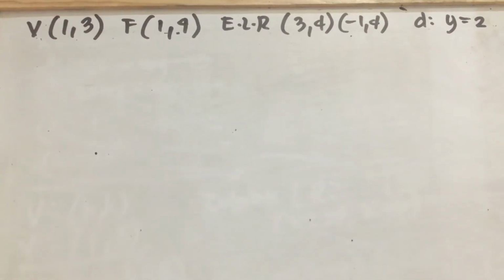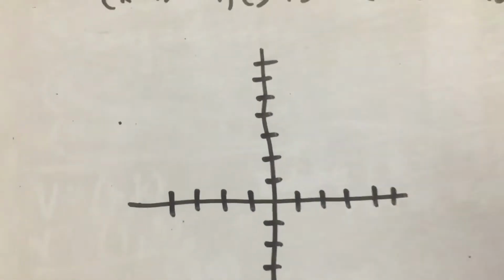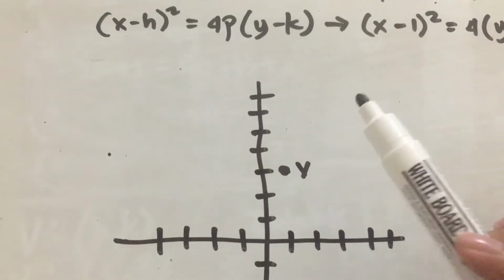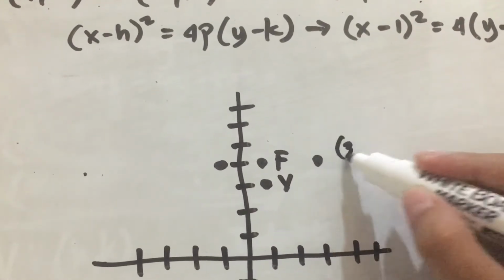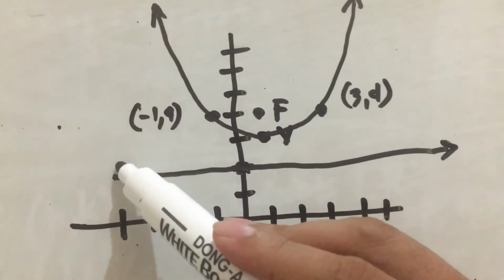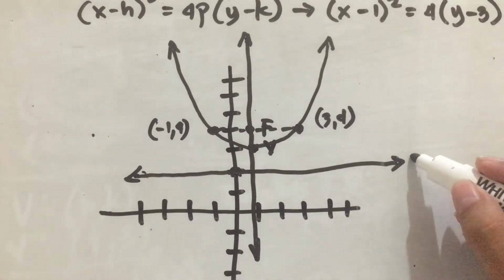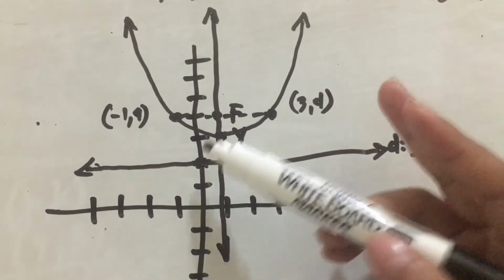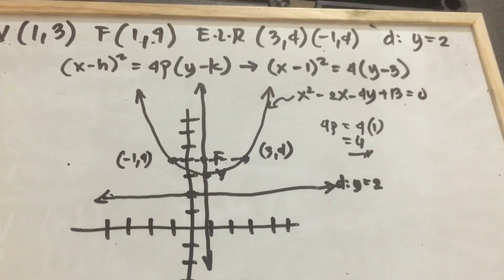Graph of the Parabola with Vertex (h, k) | Pre-Calculus